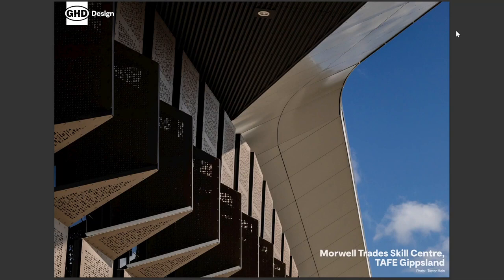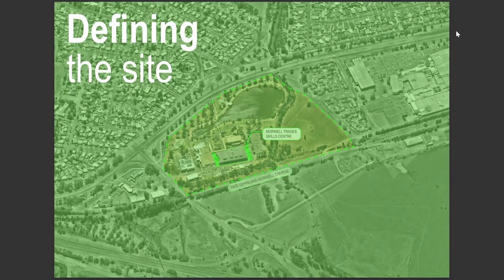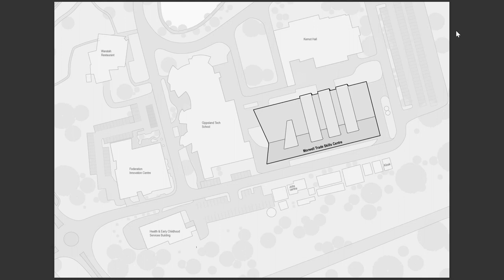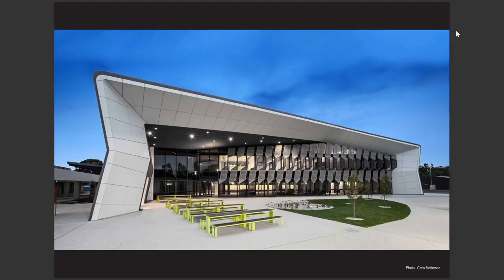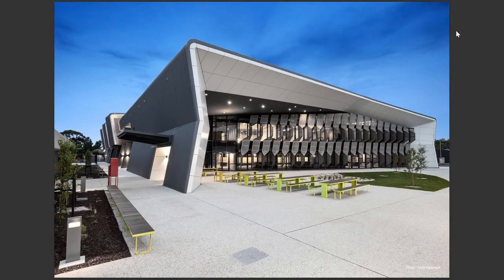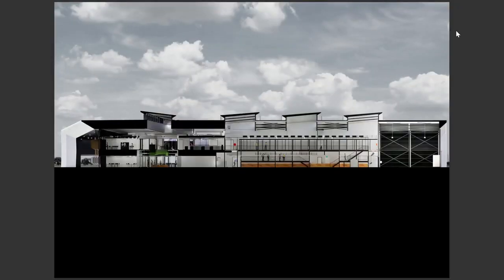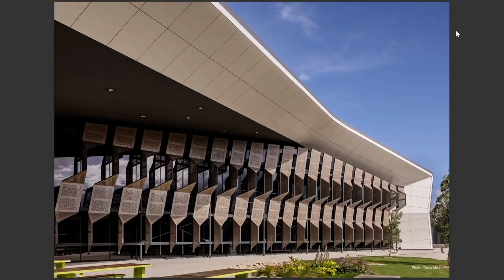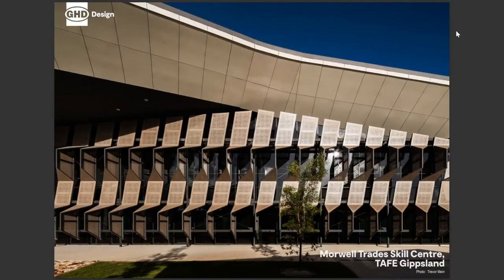Morwell Trade Skills Centre, TAFE Gippsland by GHD Design | 2024 Victorian Architecture Awards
Educational Architecture

Gunaikurnai

The new Morwell Trade Skills Centre at the TAFE Gippsland campus enhances the delivery of contemporary training in the construction trades. To meet current and future workforce demands we created future focused and adaptable training spaces that help equip regional students with in-demand industry skills. The design integrates new and existing campus facilities and creates a new campus heart. The shared workshop connects theory and practical training and encourages interdisciplinary learning and cross fertilisation in a flexible environment that allows for evolving trades.

The facility addresses the needs of a region transitioning to the new energy economy through the reskilling to include on and offshore wind, solar, battery, electric vehicles and hydrogen. The public and community benefits stem from a design that allows parallel use space for technical training with flexible transitional spaces for events and community activities.

The architectural forms and materials reference regional industrial typologies and reflect the industrial, agricultural, and power generation aesthetics of the Latrobe Valley.

Parametric modelling led to design evolution and iterations to optimise workshop space, while minimising materials and structure. The resulting design elements including raked walls, expressed skylight forms and exposed framing and structure, with a performative façade, modulated to balance the building’s thermal comfort, natural daylight and reduce glare. The iconic, west facing, two-storey glazed end-wall embraces the sheltered central courtyard.

In the final layout, common learning facilities are shared between trade and community learning services, centred around a student-centred communal hub. The main flexible workshop hall is the heart of the complex, designed with the capability of being transformed through the day and week to suit varied trade training criteria and doubles as an exhibition space. The workshop has mezzanine areas, skills bays and can be viewed from walkways above and enable expansion to incorporate future trades.

The success of the project relied on collaborative BIM modelling on a shared GHD Design and GHD Engineering BIM 360 platform. Our in-house integrated design developed the parametric model that allowed rapid ideation and testing of the combined spatial, daylight, structural and thermal optimisation. Pedagogical research allowed us to anticipate future trends in technologies and trade skills learning. This modelling , along with the muti-user concepts, were employed to reduce capital costs. Glass-reinforced concrete panels and colourbond steel were a cost-efficient solution for wall and roof cladding – the walls wrapping the structure as they transition into curved roofing.

Sustainability features of the project include activated thermal mass, automated natural ventilation, segregated thermal zones, highly insulated facades and optimised natural daylight with automated skylights. Renewable energy sources such as roof solar energy collection is also incorporated.

The TAFE Gippsland project represents a transformative shift in skills training, catering to current and future-focused needs. The design creates a student-centric communal hub with flexible workshop spaces. The facilities have significantly elevated the training standard, fostering a diverse student cohort, enabling TAFE Gippsland to form strategic partnerships to address skills shortages and align with future industry demands.
The Australian Institute of Architects Presentation to Juries offered entrants in the 2024 Victorian Architecture Awards an opportunity to address judges with their nominated projects. Featuring some of Australia’s most prominent architects.

Presentation to Juries is a rare opportunity for the public to learn about the influences behind some of Victoria’s most innovative buildings and follow the architectural process from concept to construction.